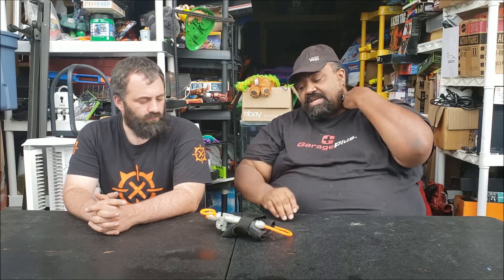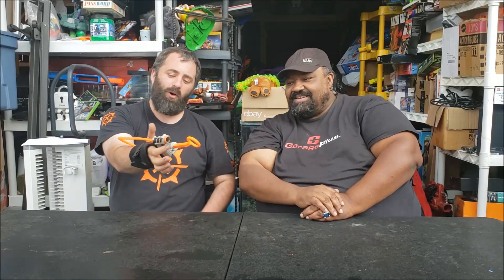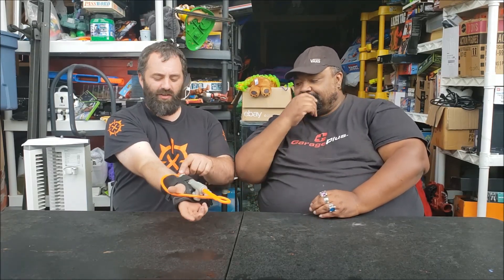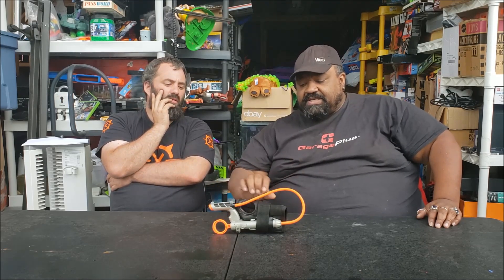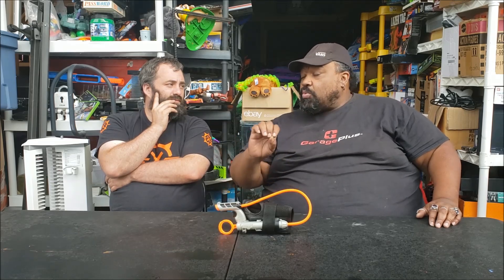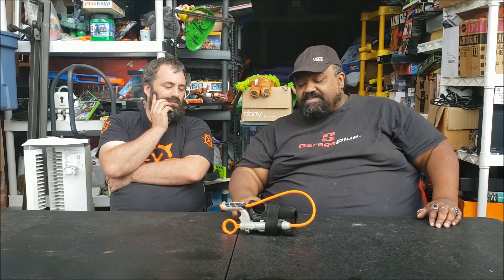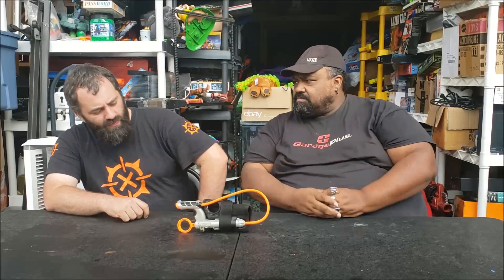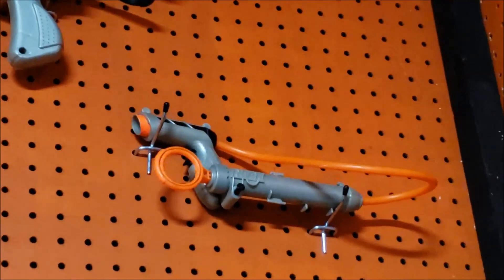Forgotten Nerf - AutoGrip - What is it Worth?